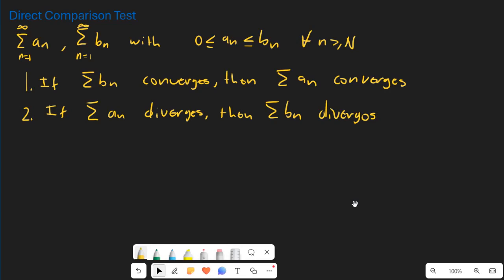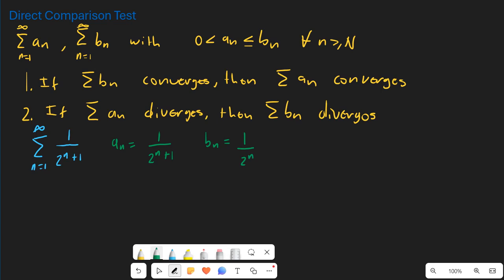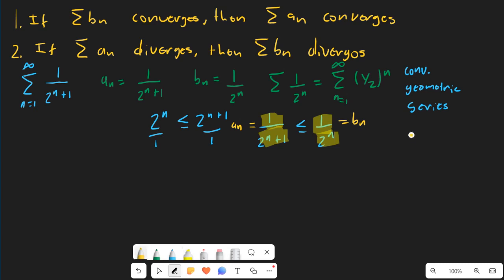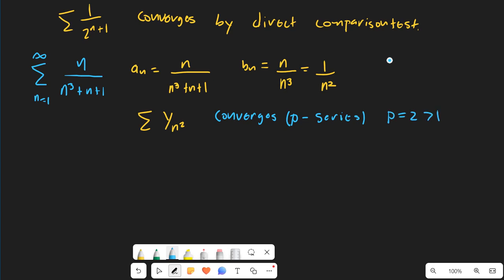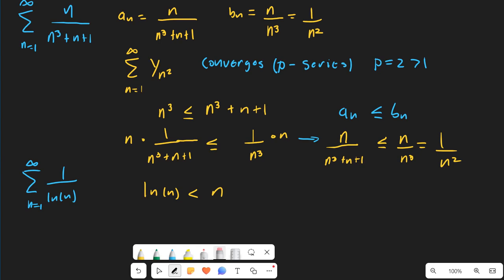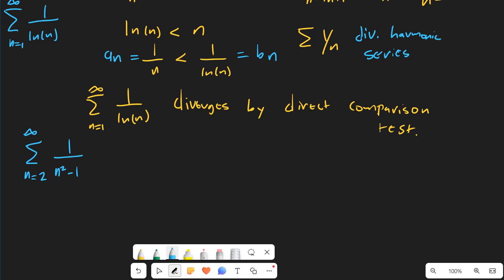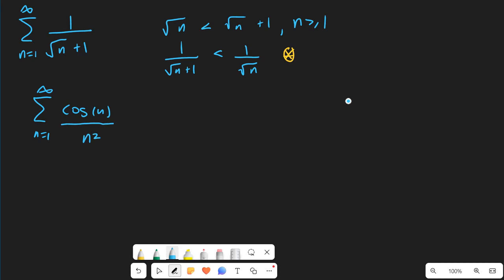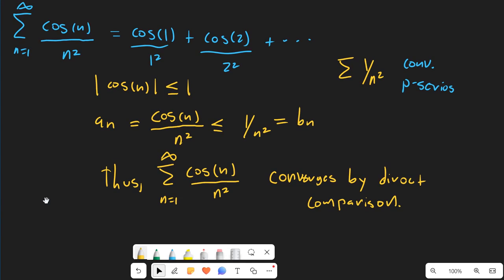Direct Comparison Test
Explore the Direct Comparison Test in Calculus II through practical examples and clear explanations. This video focuses on applying the definition for converging and diverging series, making it an ideal resource for students tackling calculus problems. Ready to enhance your series-solving skills? Press play now!